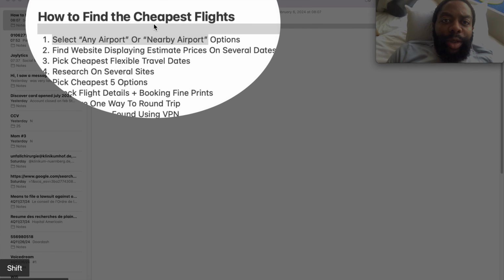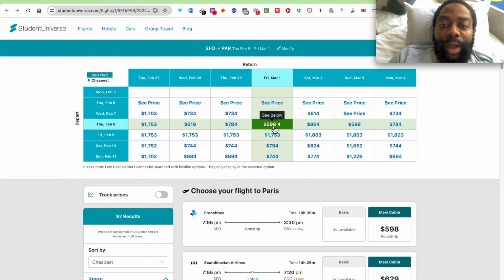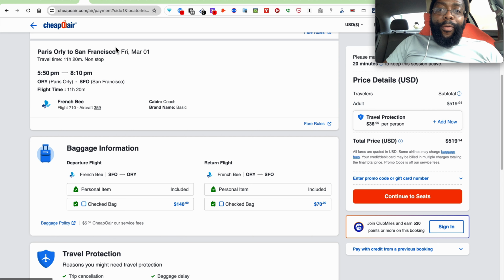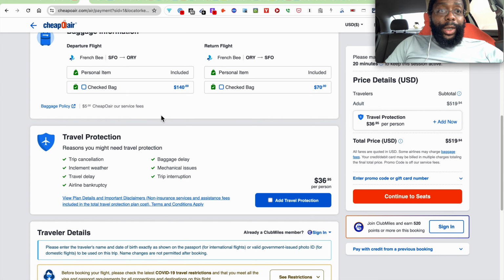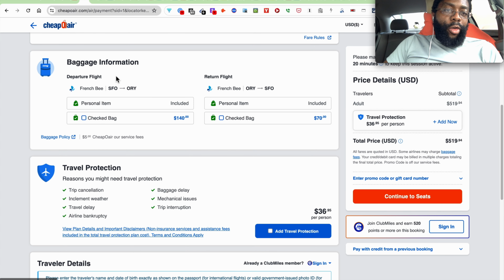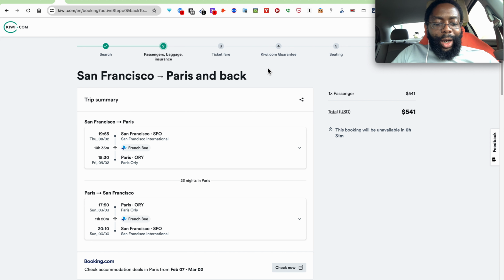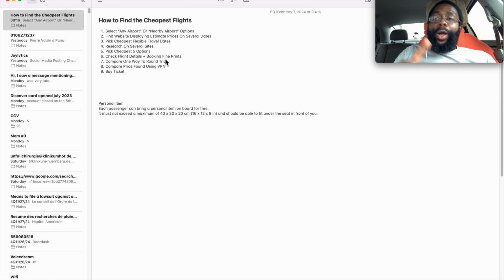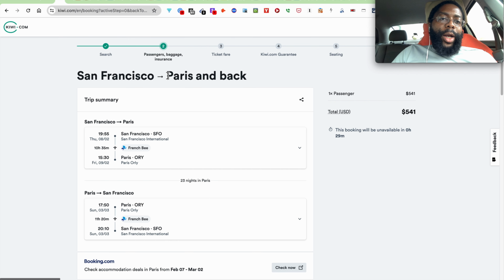How To Find The Cheapest Flight To Paris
1. ✈️ Select “Any Airport” Or “Nearby Airport” Options
2. 🔍Find Website Displaying Estimate Prices On Several Dates
3. 🤑Pick Cheapest Flexible Travel Dates
4. 🔬 On Several Sites
5. 👍🏿  Pick Cheapest 5 Options
6. 🕵️‍♀️ Read the fine print
7. 🛍️ Compare customer support Quality
8. Check Flight Details + Booking Fine Prints
9. Compare One Way To Round Trip
10. 🌐 Use VPN for extra savings (optional)
11. 🤔 Compare one way vs round trip

Full video in landscape view on YouTube

PARIS ON A BUDGET! 🗼️✈️
Want to find the cheapest flight to Paris without breaking the bank? 💸 Follow these  simple steps to score the best deals! 📈

Watch now and start planning your dream trip to Paris without overspending! 💫